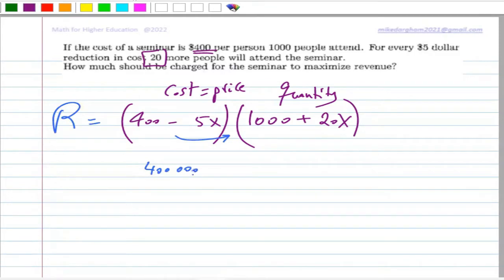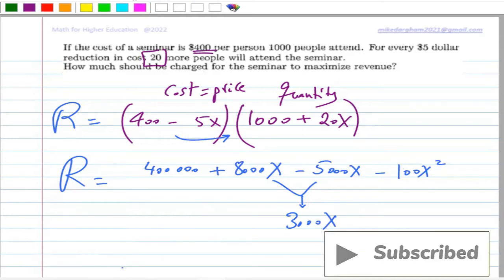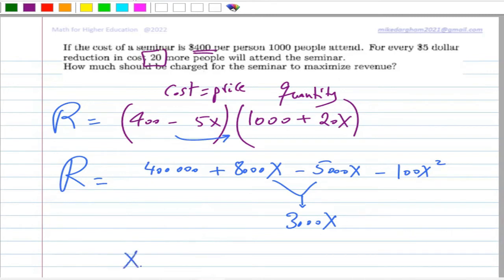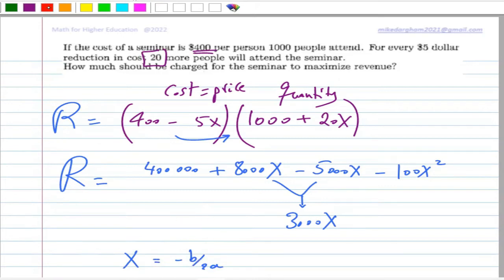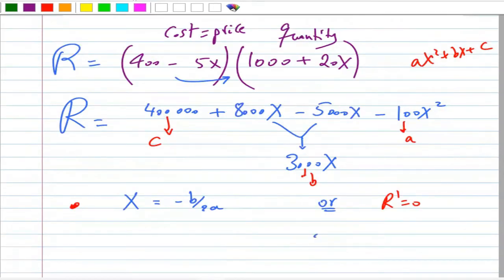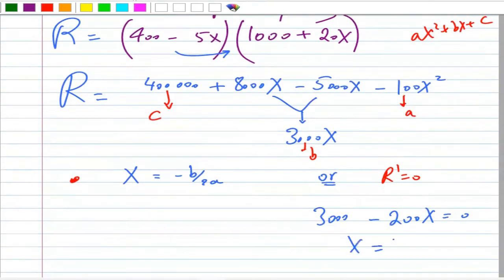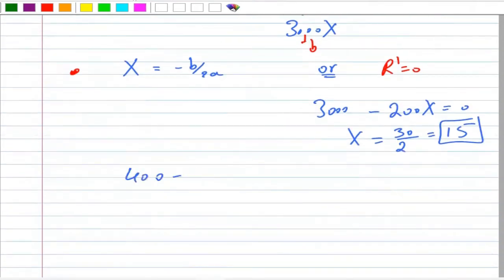Maximize Revenue Word Problem | Maximum Revenue Problem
💡WELCOME TO MY MATH CHANNEL💡
💡        A ROAD TO SUCCESS                 💡

0:00 -